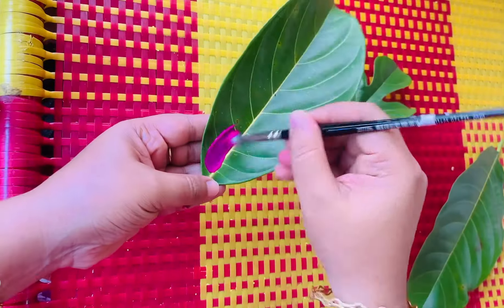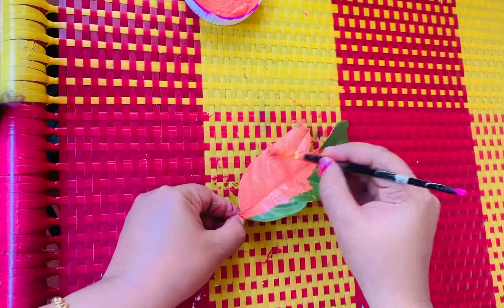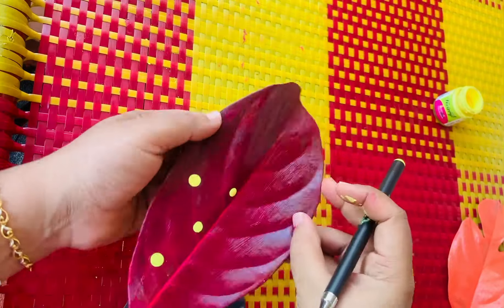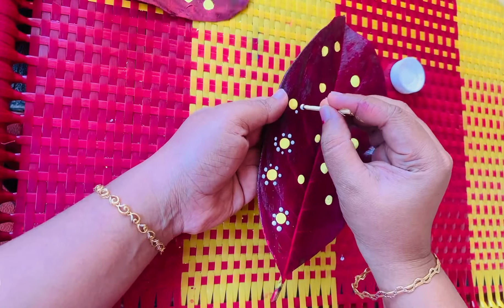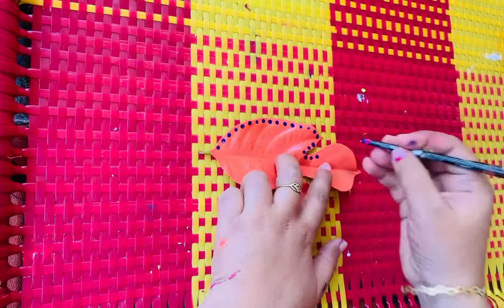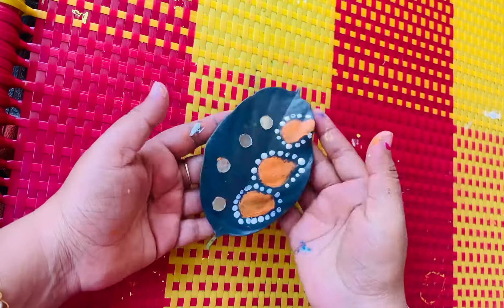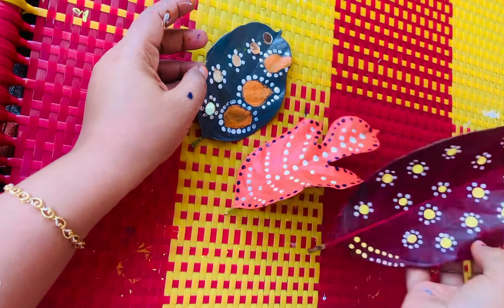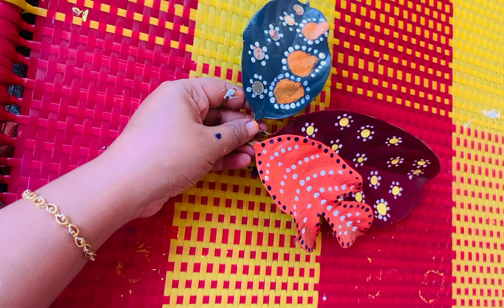പലരും ഇത് ഒന്നും അറിയാതെ പോകുന്നു |Green leaf reuse idea